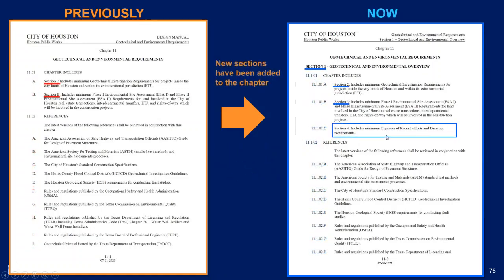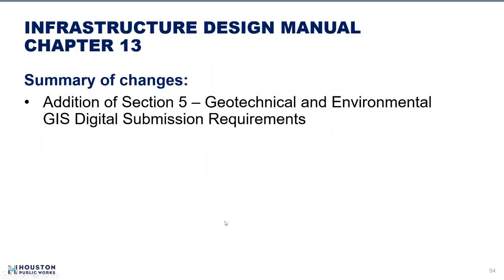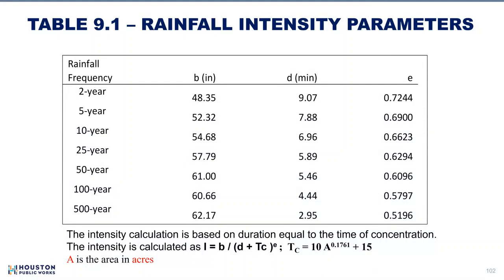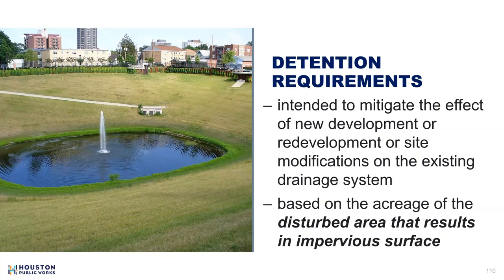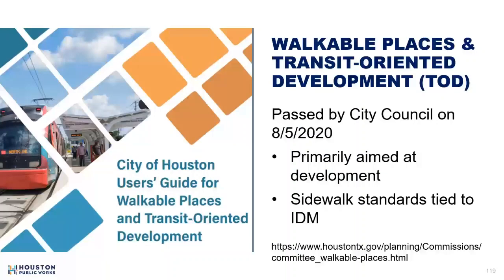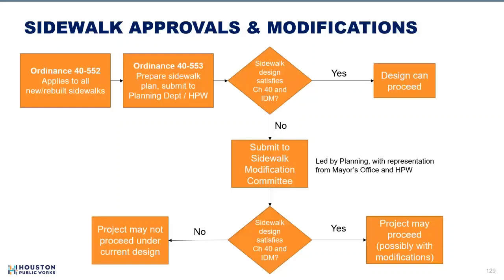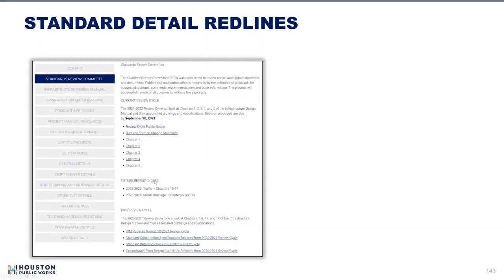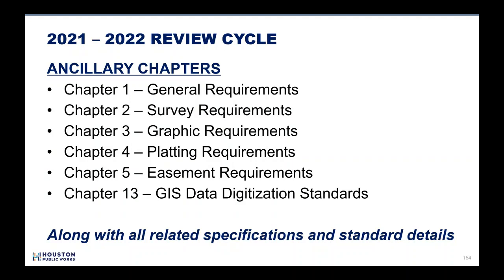2021 IDM Webinar Recording pt 2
Part 2 of the City of Houston Infrastructure Design Manual webinar presented on Aug. 19, 2021. Timestamps for the covered topics are:
0:00 Welcome back from break
0:56 Chapter 11 - Geotechnical and Environmental Requirements
14:03 Chapter 13 - GIS Data Digitization Standards
30:05 Chapter 9 - Storm Water Design and Water Quality Requirements
51:21 Chapter 17 - Bicycle, Transit & Pedestrian Design Requirements
1:08:33 Construction Specifications
1:17:08 Standard Details
1:26:00 Closing Remarks and Upcoming Review Cycle
1:31:10 Final Q&A Session